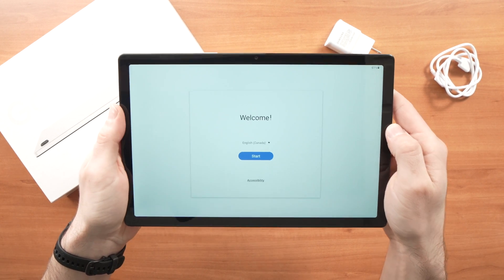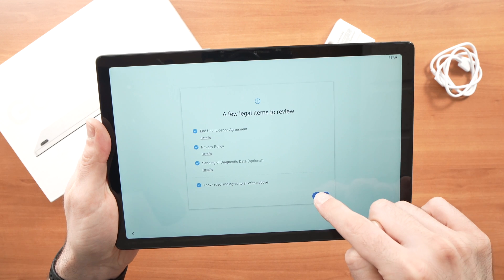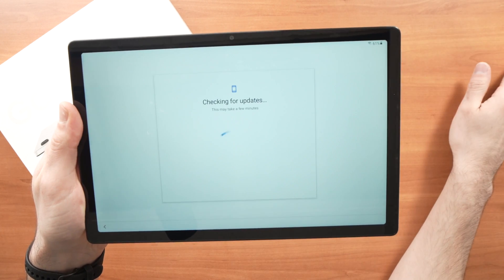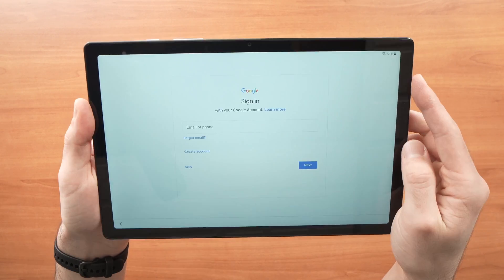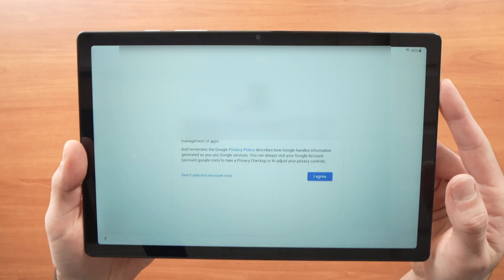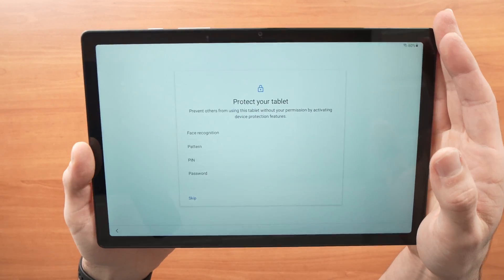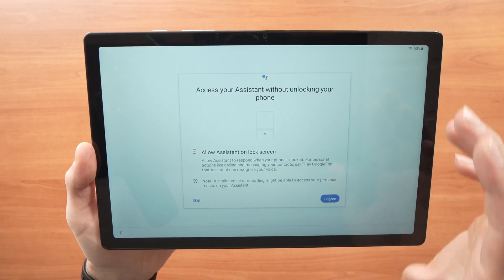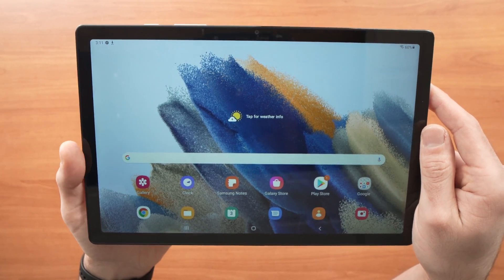How to Setup Samsung Galaxy Tab A8 (2022) For The First Time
I will show you step by step how to setup your Samsung Galaxy Tab A8 (2022) for the very first time you unbox it. It's easy and it can be done in only a few minutes.
Amazon link to get this tablet